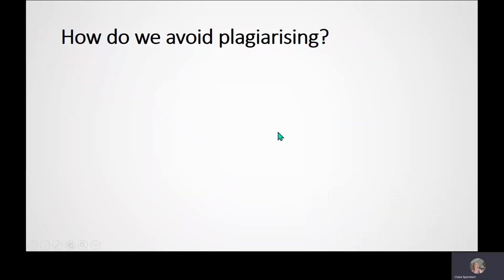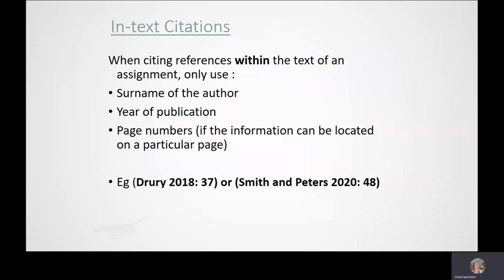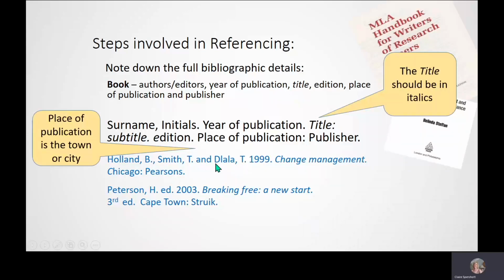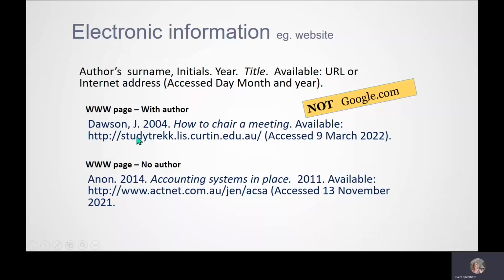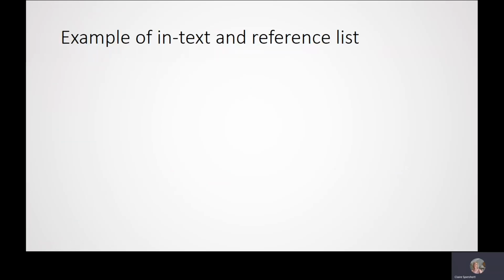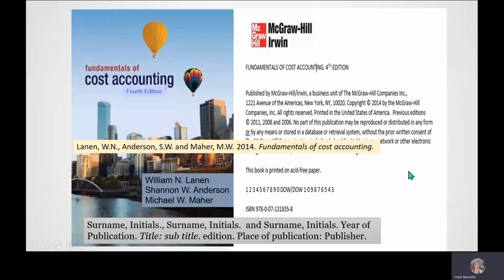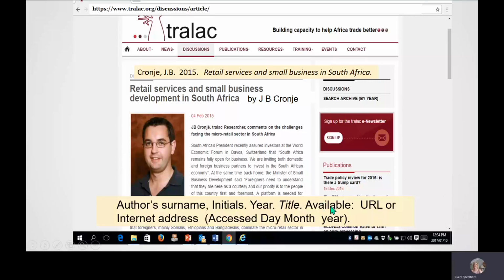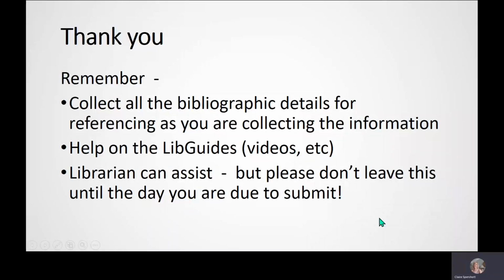Referencing using the DUT Harvard style